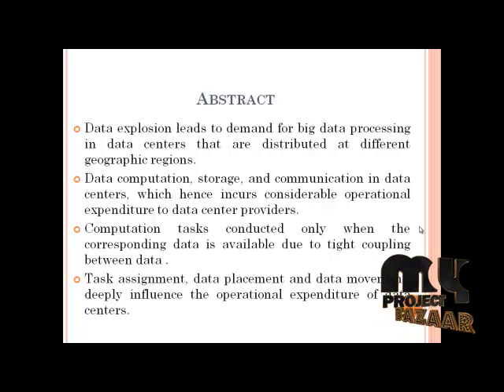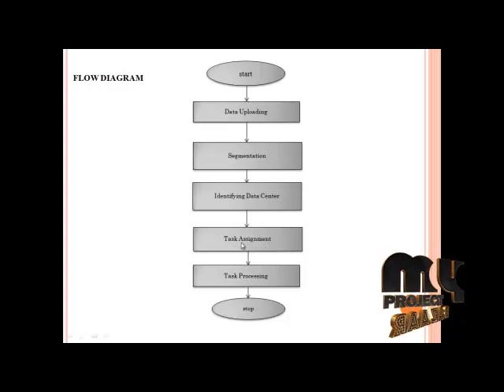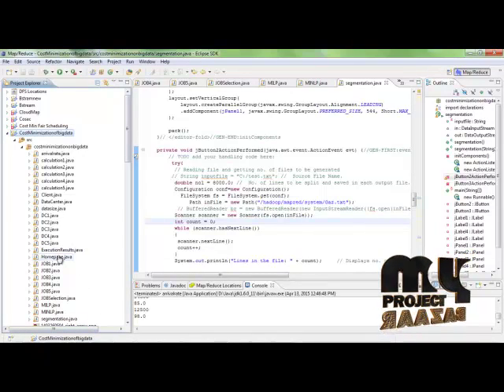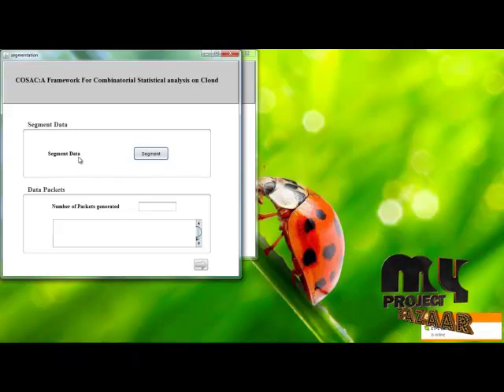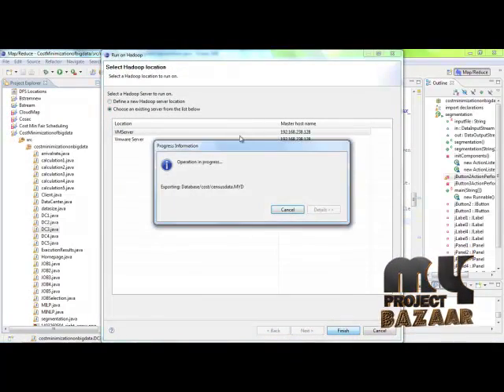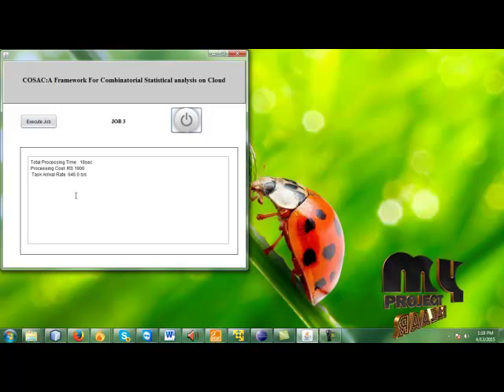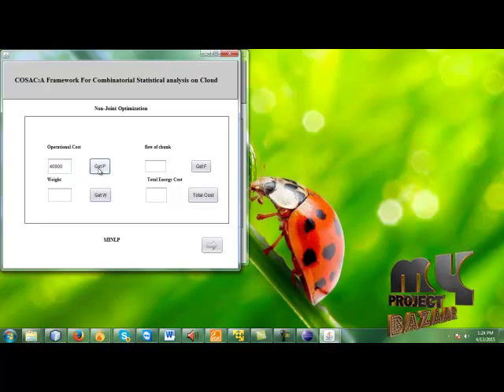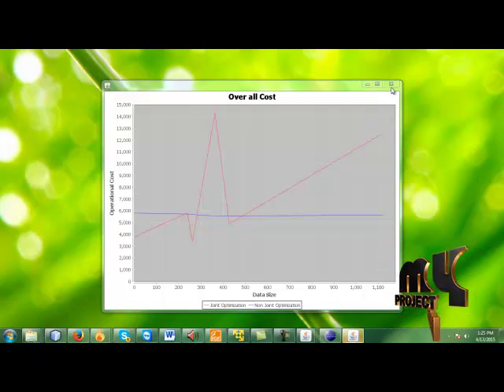Final Year Projects 2015 | COSAC: A Framework for Combinatorial Statistical Analysis on Cloud